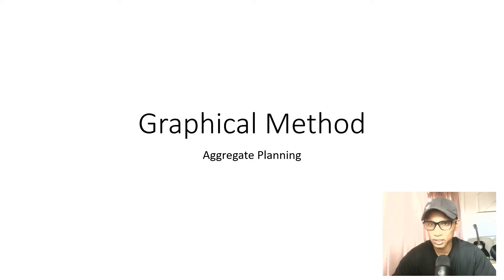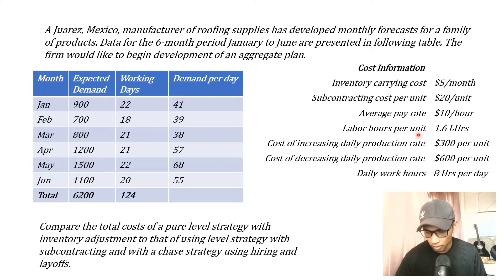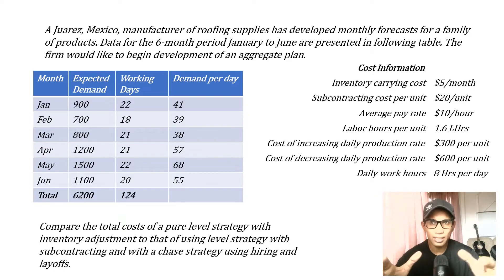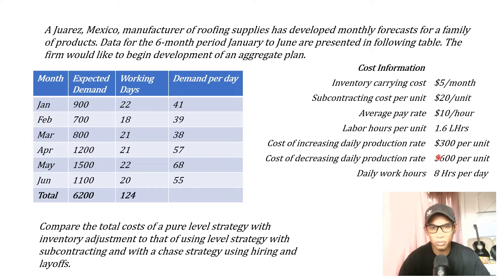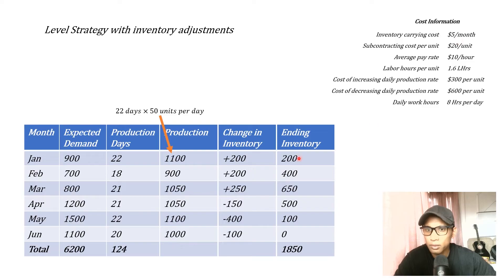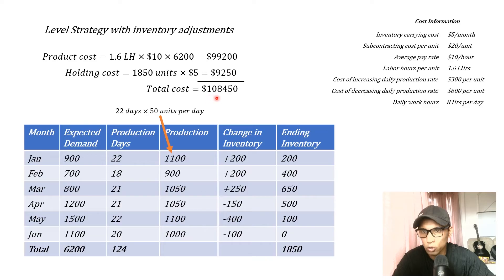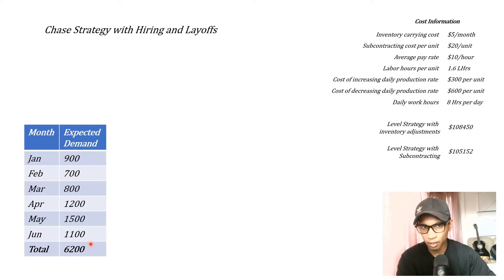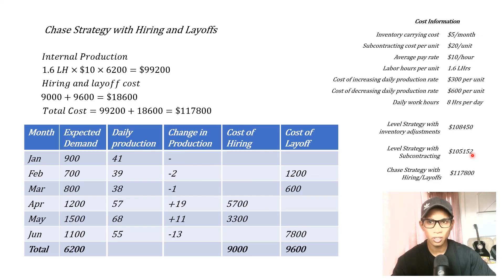Graphical Method 1 - Aggregate Planning (KU) Operations Management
Question example for Aggregate planning graphical method.